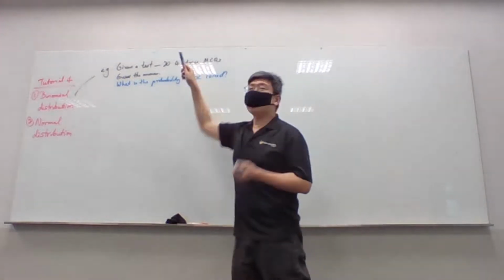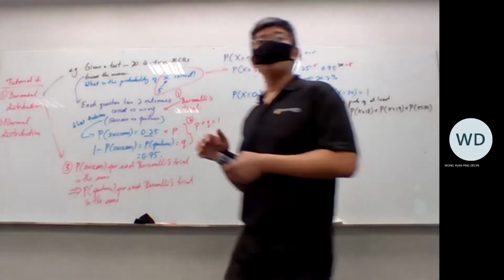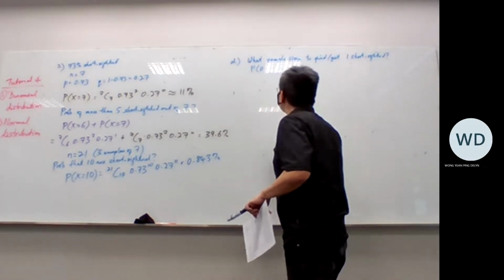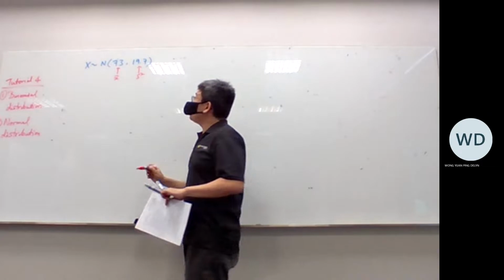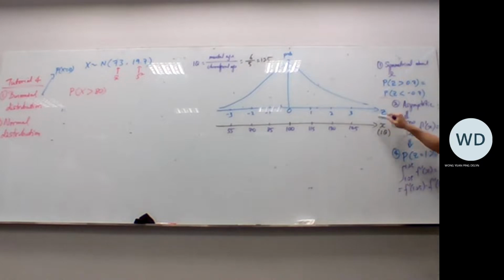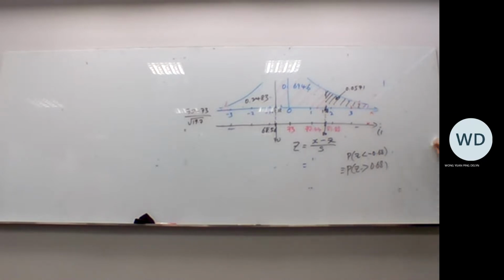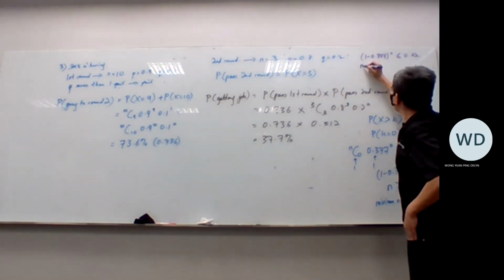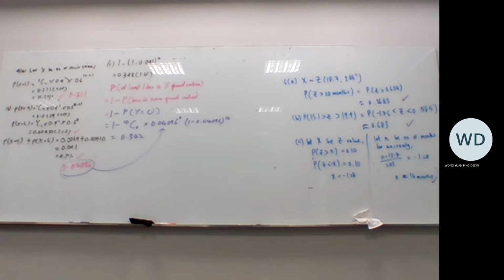Biological Data Analysis (Tutorial 4): Probability Distribution